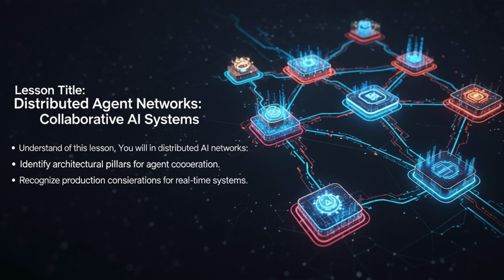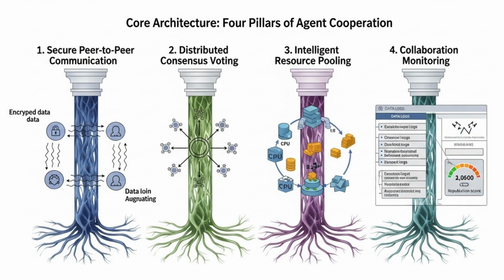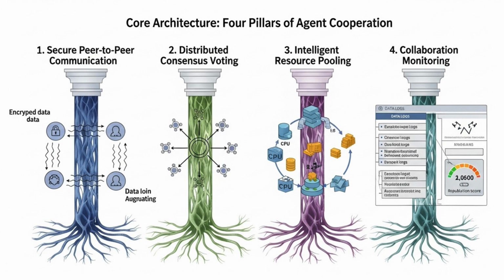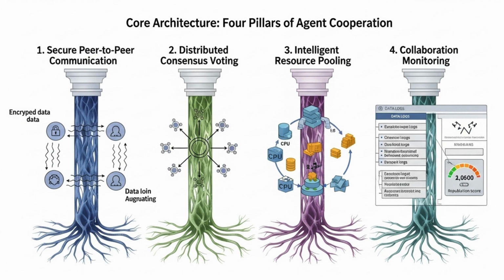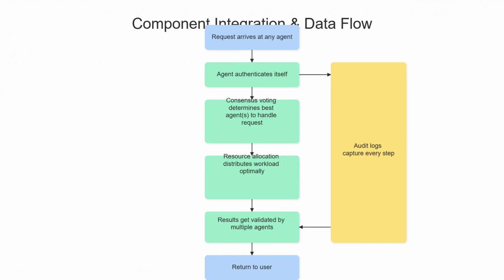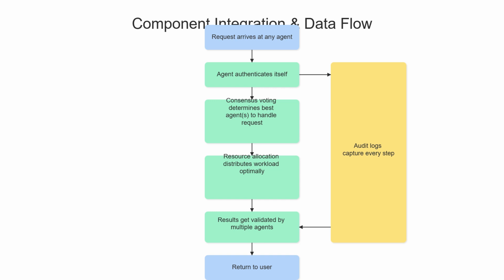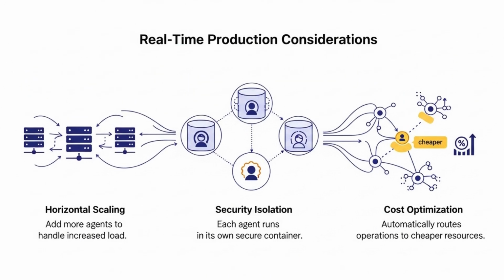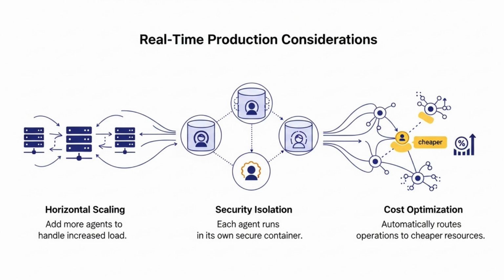How Distributed Agent Networks Work: Architecture, Coordination & Real-World Use Cases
In this video we show you how Distributed Agent Networks work, including the architecture, communication patterns and the specific coordination challenges that arise when many autonomous agents act together. Start by understanding how each agent observes, acts and learns in a local environment, then see how they coordinate to achieve global goals.

Next, we delve into building blocks: negotiation protocols (such as bidding and auctions), swarm intelligence techniques, and consensus algorithms that allow agents to synchronise and cooperate. These concepts are vital to building scalable agent-based systems in fields like smart grids or edge computing.

Lastly, we highlight current and future use-cases: how companies and research labs are leveraging distributed agents for large-scale ML workloads, autonomous fleets, and adaptive networks. See how you can apply these ideas to your next AI, robotics or distributed-systems project.